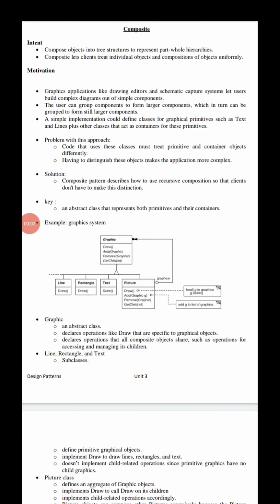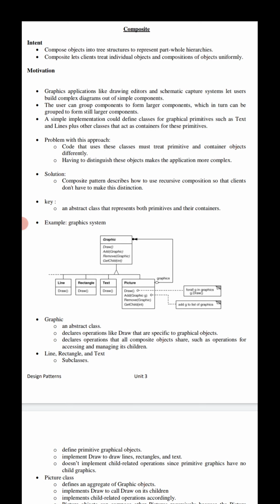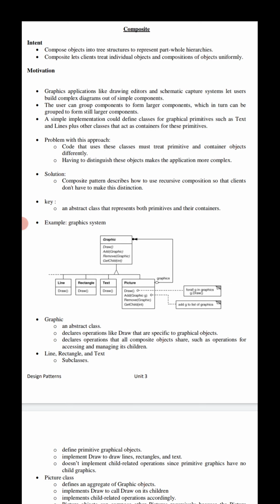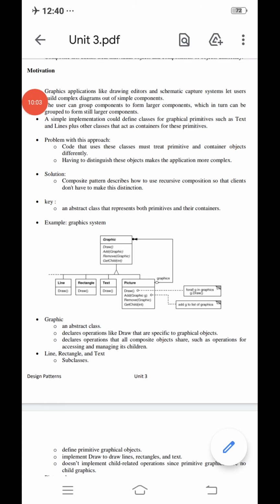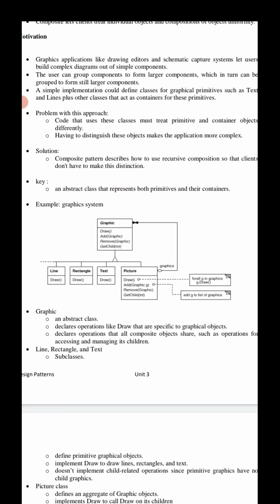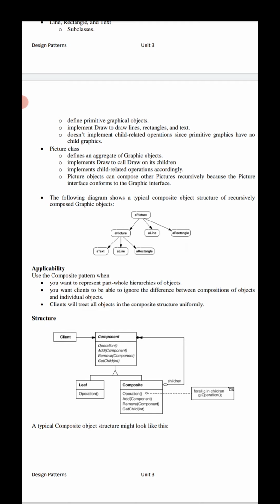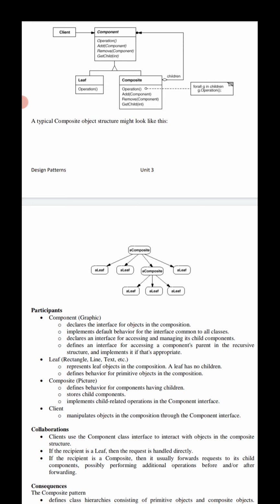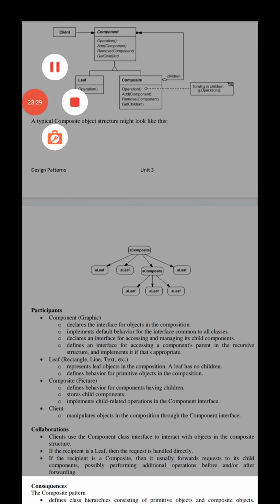Composite Design Pattern